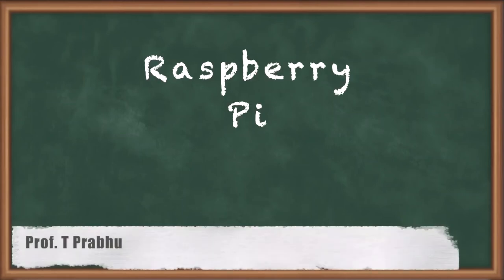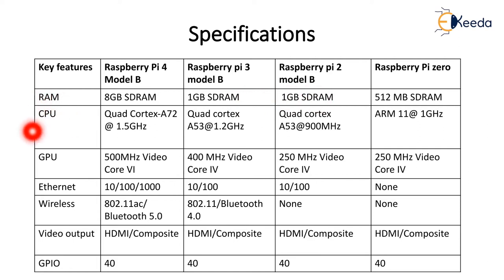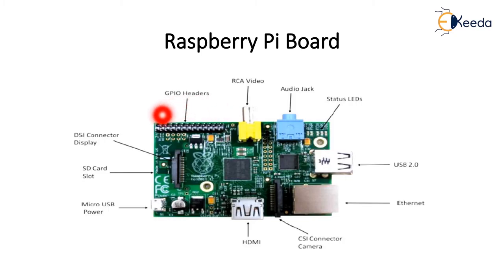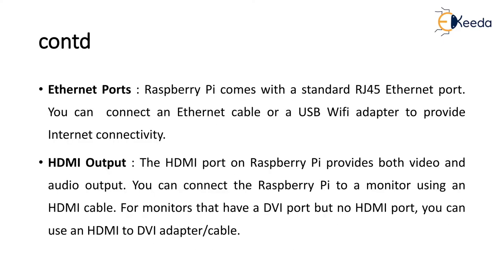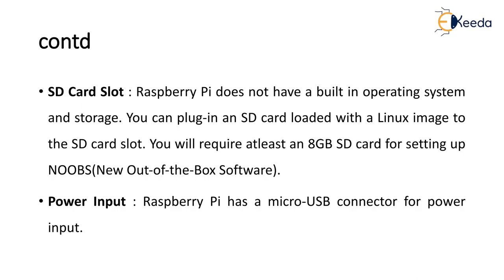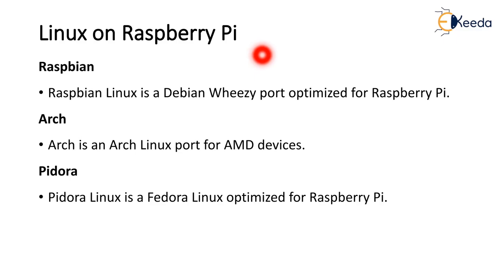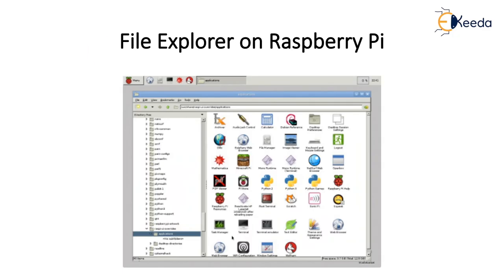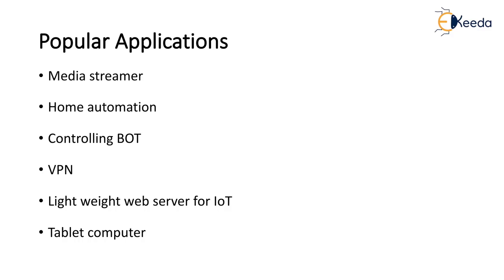Raspberry Pi | Components of IoT | Internet of Things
Explore the core of IoT with Raspberry Pi! Dive into the world of interconnected devices and discover the fundamental components that power the Internet of Things. From sensors to processors, this video illuminates how Raspberry Pi serves as a cornerstone in building IoT applications. Uncover the intricate web of connectivity and learn how these components seamlessly integrate, revolutionizing the way we interact with technology. Join us as we unravel the essence of IoT through the lens of Raspberry Pi, empowering you to grasp the essence of this transformative technology.

Happy Learning.